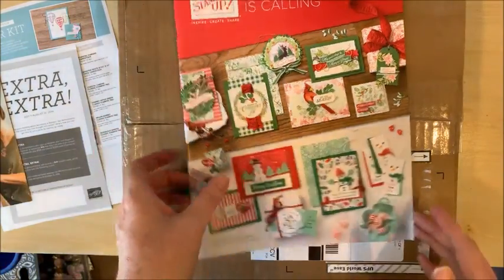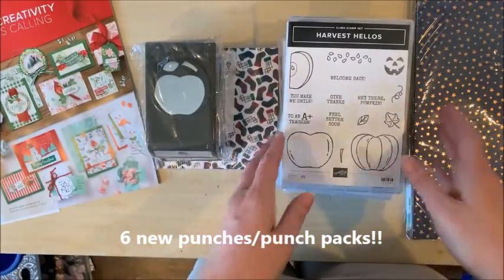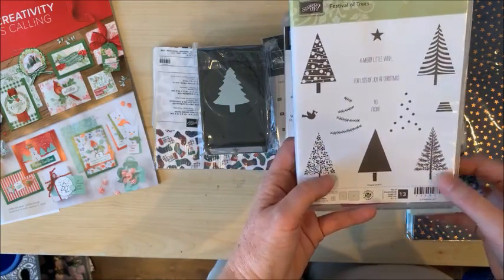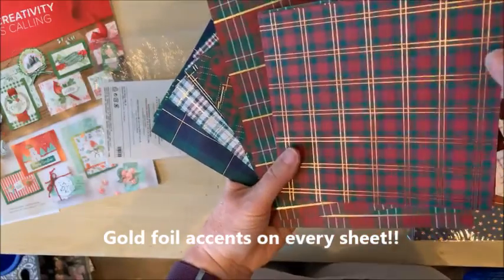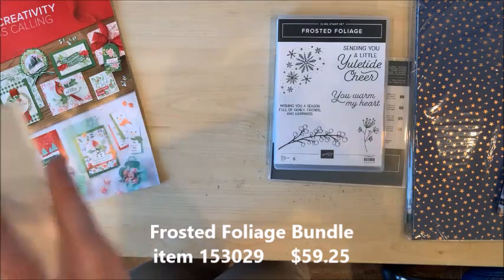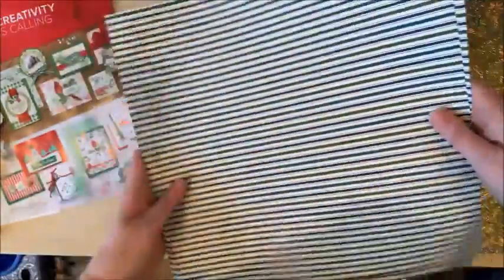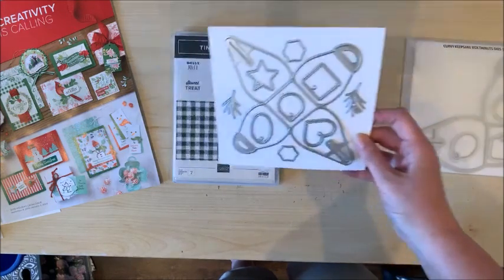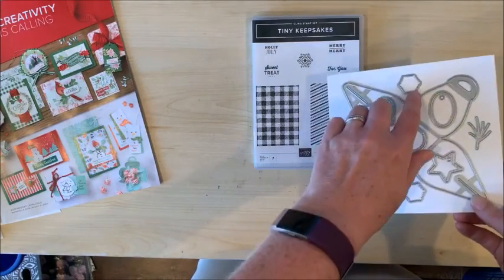2019 Stampin' Up! Holiday Catalogue Unboxing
This week's Stampin' Sunday video is a little different because we are going to unbox my holiday catalogue pre-order. You'll be able to order from the holiday catalogue starting September 4th, and it's packed with wonderful goodies to help us celebrate autumn, Halloween, Thanksgiving, New Year's, and of course – Christmas. Today's video will give you a few sneak peeks at what's coming up, and you'll also learn how you can get $84 in product absolutely free.

Current Hostess Code (August 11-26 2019):
YWEEXAFT